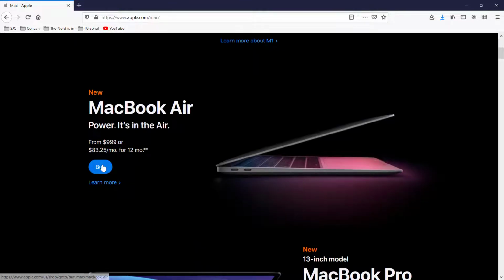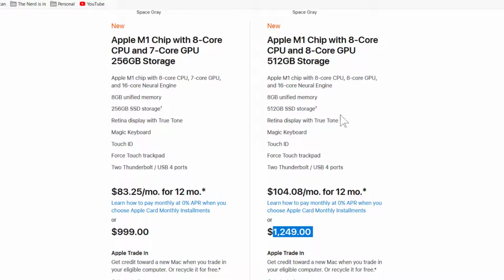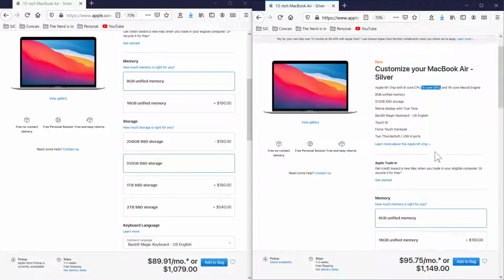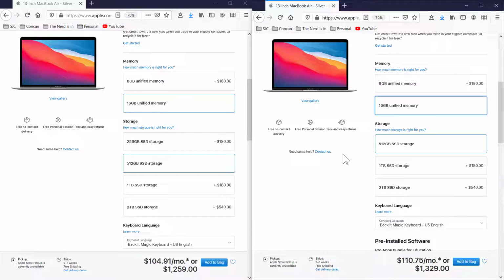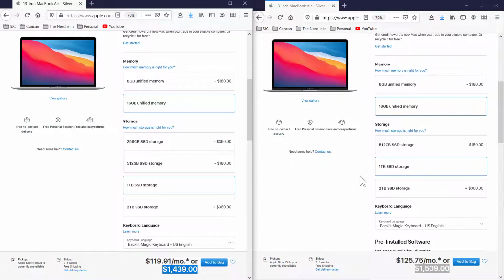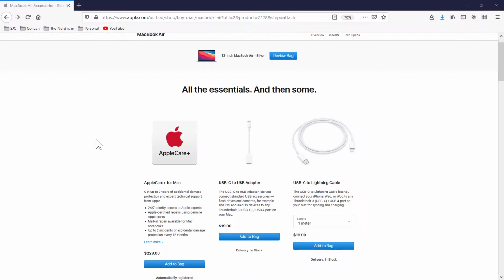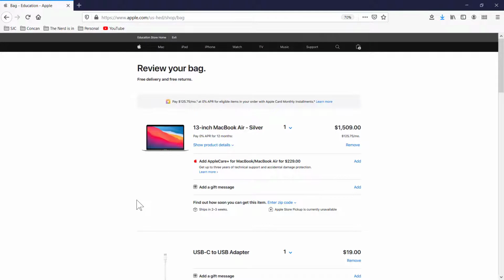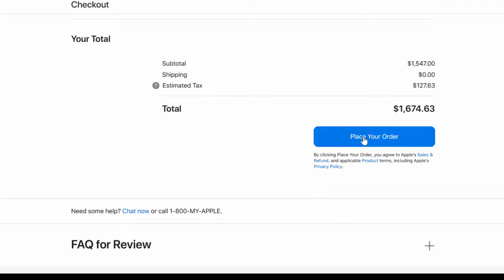Apple M1 MacBook Air Order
Buying my first ever Apple Mac.  The M1 CPU is just too compelling for me to pass it up. It is a happy birthday to the Nerd.